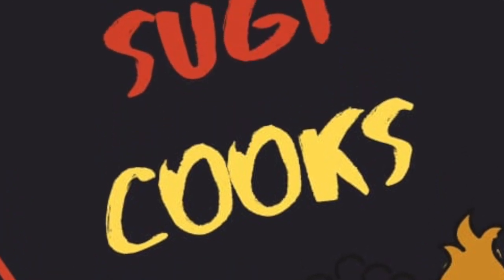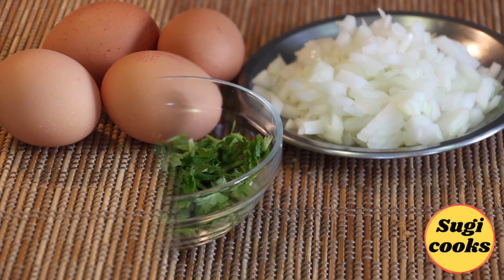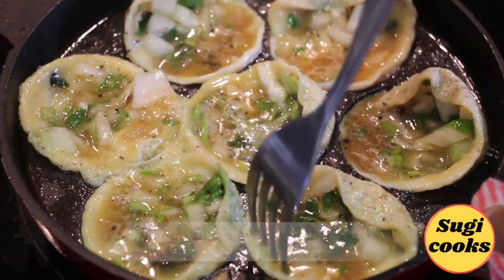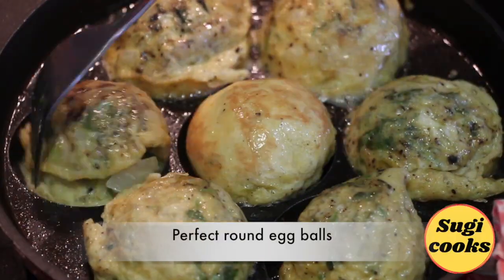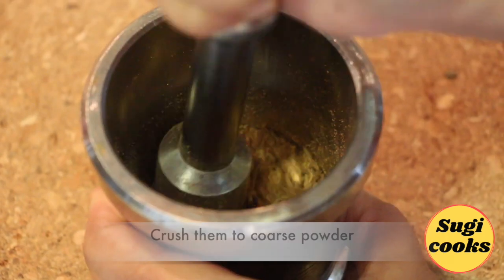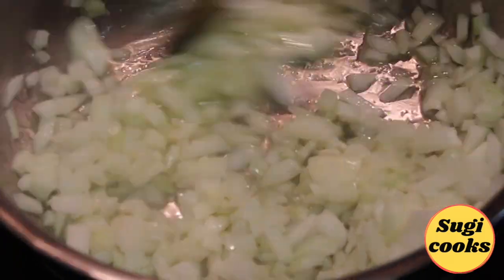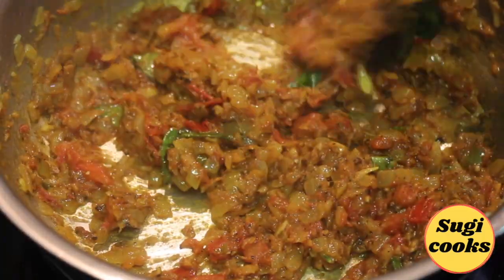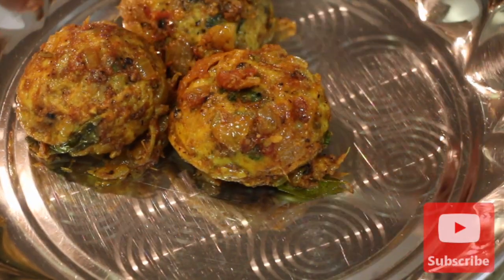A Must Try! Egg Pepper Fry Recipe | Egg Balls Pepper Masala Roast | Muttai Kari Milagu Varuval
Learn how to prepare Spicy Egg Pepper Masala Roast.

In this pepper roast recipe I have used egg balls prepared using appam pan, which gives an interesting variation to regular hard boiled eggs. The egg balls and the pepper masala are full of flavours and this is definitely a must try recipe.

This Egg Pepper Masala Roast / Egg Pepper Fry goes very well with rice and roti.

Ingredients

For egg balls
4 eggs
1 medium sized onion, finely chopped
Handful of chopped coriander leaves
Salt, pepper and green chilli as per taste

For Pepper Masala
2 medium sized onion, finely chopped
1 medium sized tomato, chopped
1 ts each peppercorn, jeera, fennel seed – dry roasted and crushed to a coarse powder
1 inch ginger piece, 2 garlic cloves, 1 green chilli – crushed to a coarse paste
¼ ts turmeric powder, 1 ts coriander powder
Few curry leaves
2 tbsp sesame oil
Salt to taste (3/4 ts)

Post your COMMENTS, FEEDBACK, RECIPE / VIDEO SUGGESTIONS in the comments section below